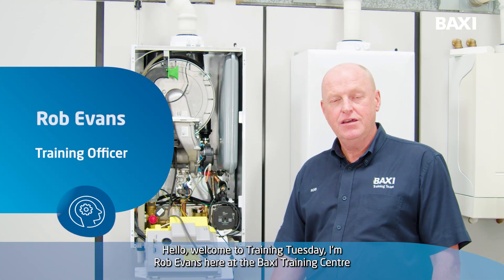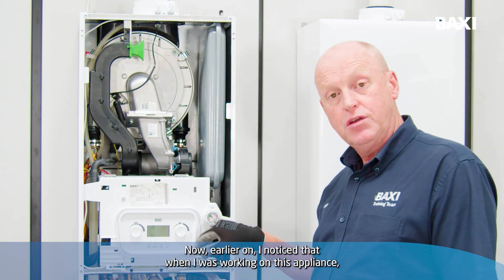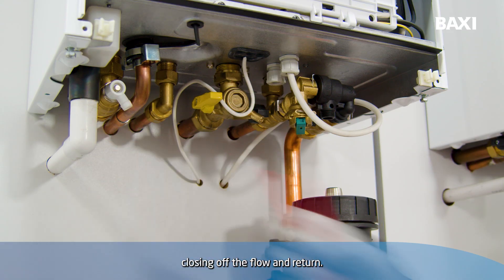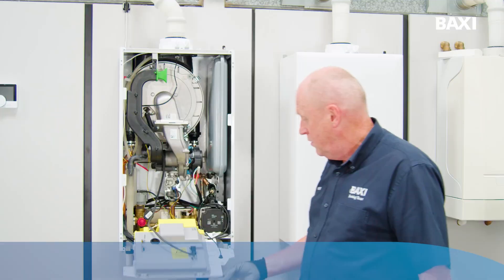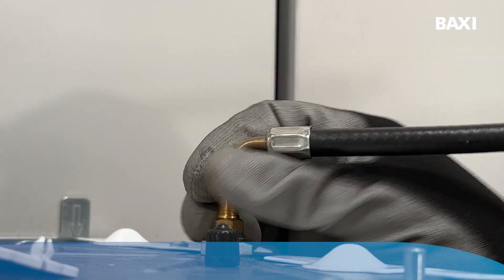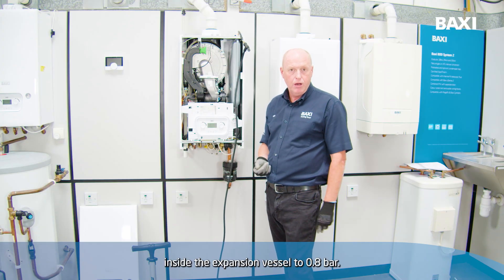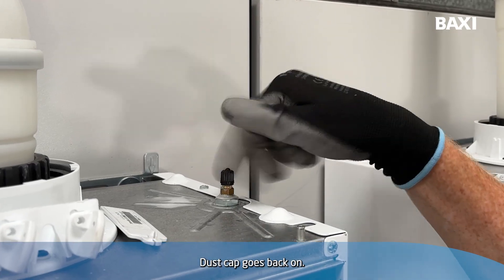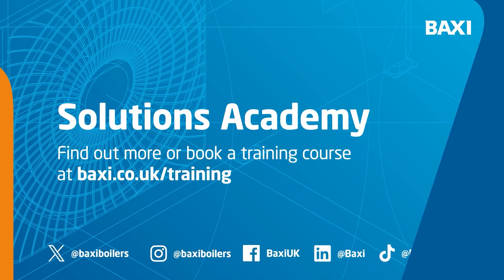How to charge the expansion vessel using the combined PRV and drain off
Here's Baxi trainer Rob to take you through charging the expansion vessel using the combined PRV and drain off.